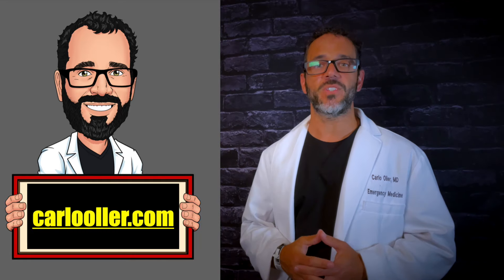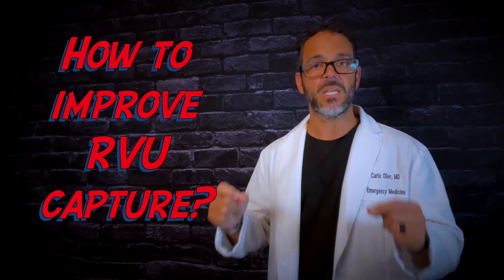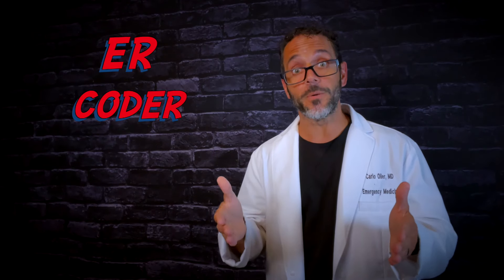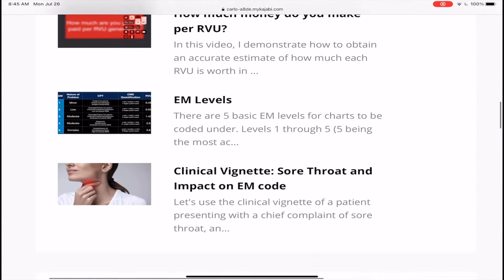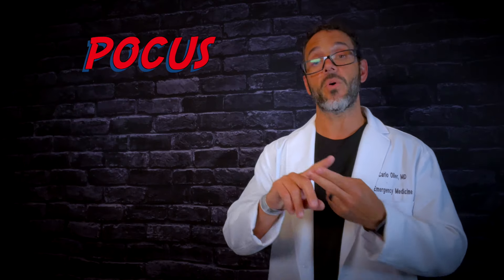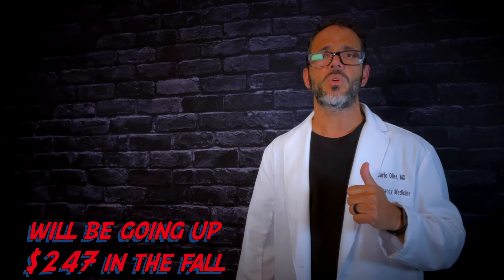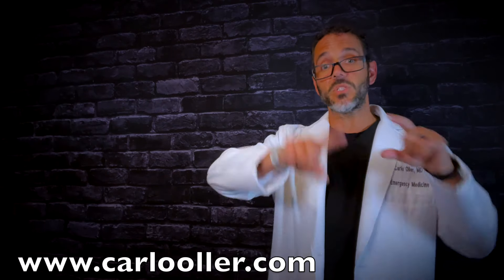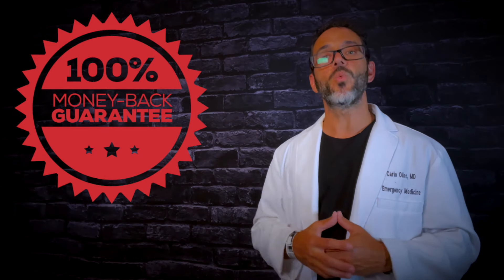Emergency Medincine RVU Master Course - YouTube Ad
this video was made as an advertisement for my web course: EM RVU MASTER - a course to improve revenue and RVU capture in the emergency room setting.